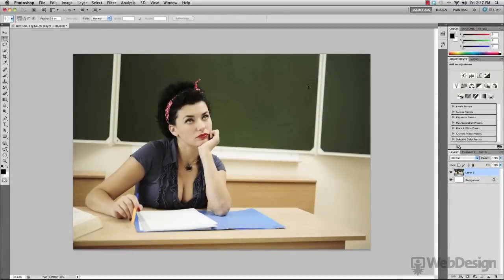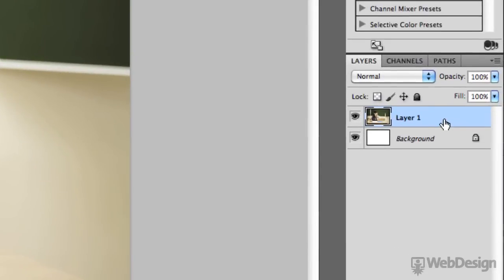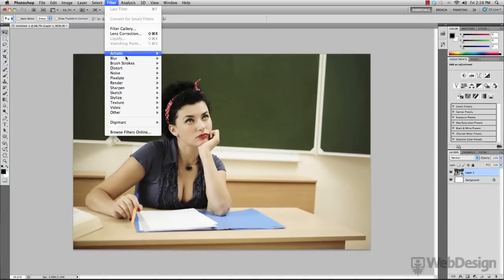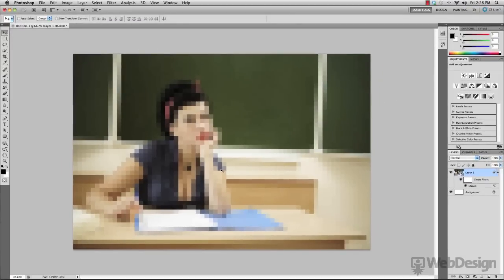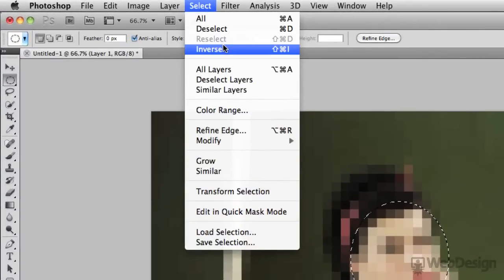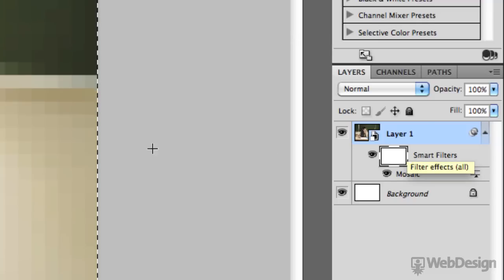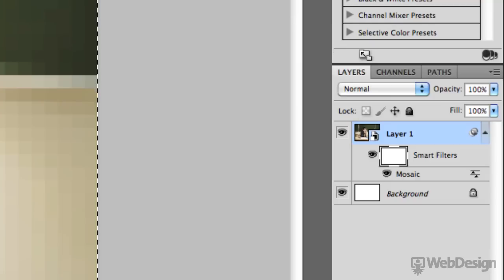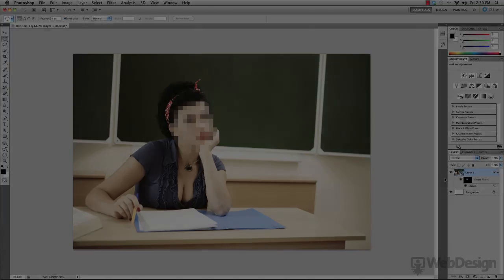Photoshop Quicktips Episode 92: Perfect Pixelation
In this week's episode of Photoshop Quicktips Justin shows you how to selectively pixelate images in Photoshop CS5 using Smart Objects. This is great for hiding the identity of witnesses or mob snitches that need to remain nameless!